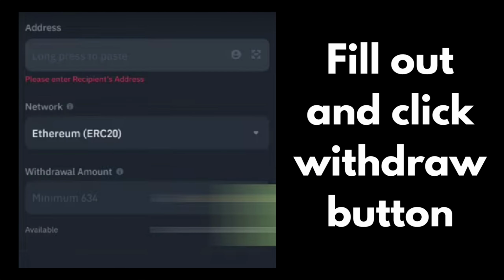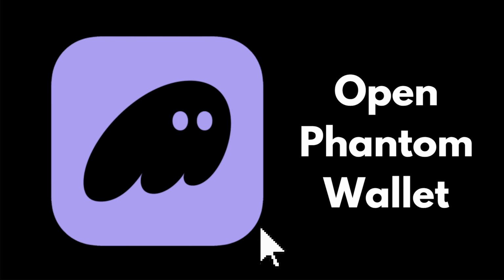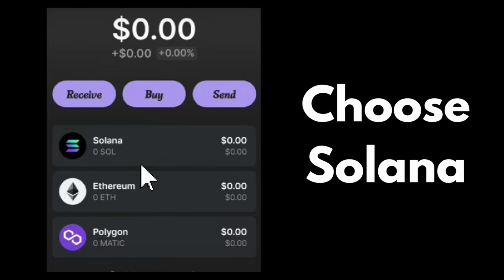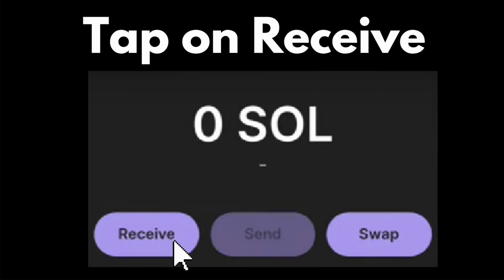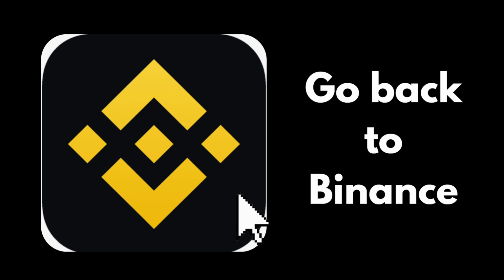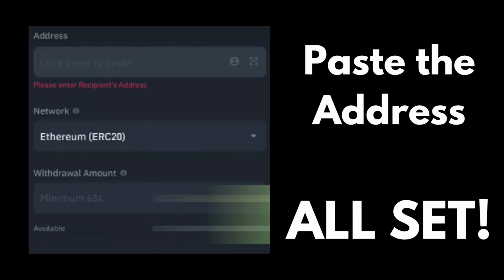How To Send Money From Binance To Phantom Wallet - Full Tutorial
In this full 2025 tutorial, I’ll show you how to send money (crypto) from Binance to your Phantom Wallet safely and easily. Whether you're transferring USDT, SOL, or SPL tokens, this guide covers everything — from selecting the right network (Solana SPL), copying the Phantom Wallet address, and completing the withdrawal on Binance. This step-by-step method works for both mobile and desktop and is perfect for anyone new to Solana or Phantom Wallet.